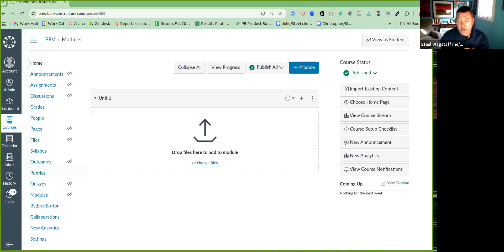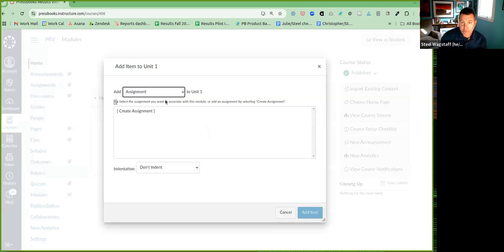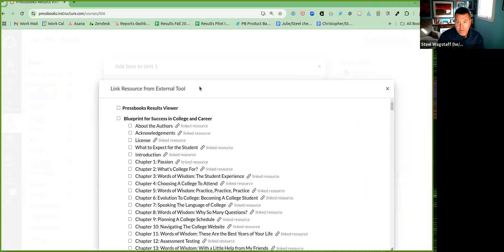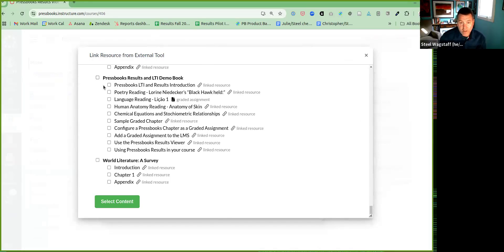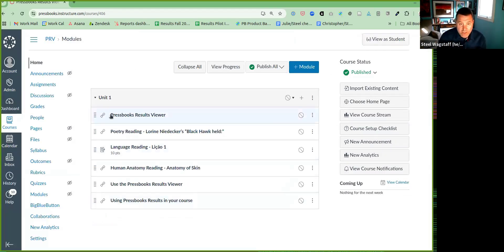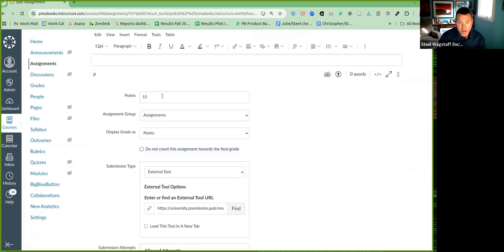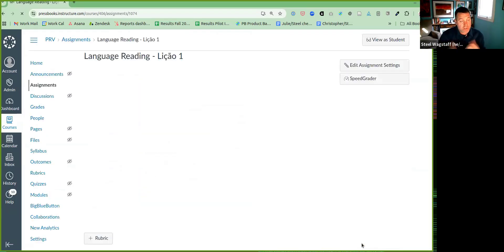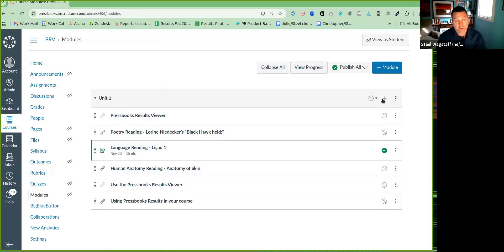Create a Graded Pressbooks Results Assignment in the LMS